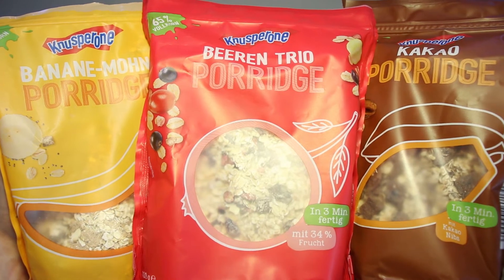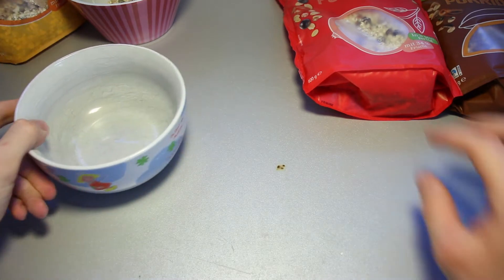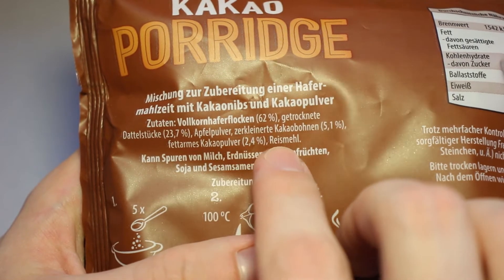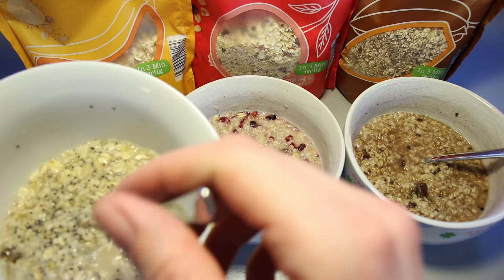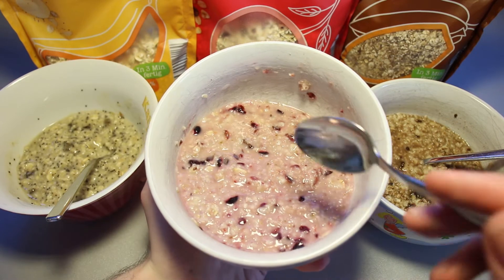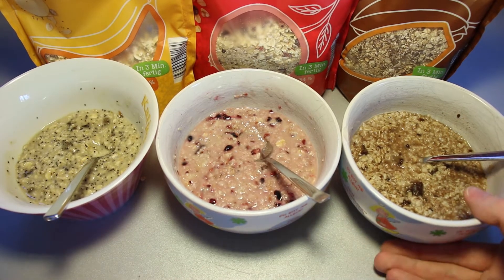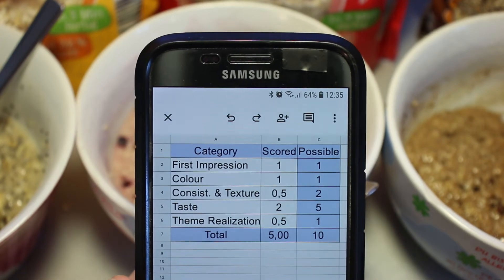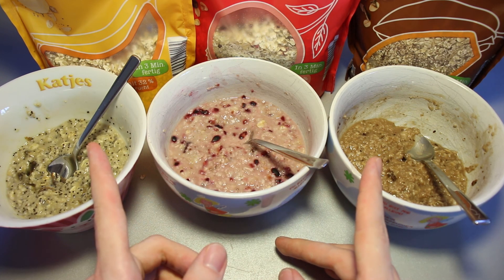Aldi Instant Porridge Review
Porridge... pre-mixed... from Aldi? Is this good? Can this be good? I guess we will find out.
The term "Reismehl" translates to "rice-flour" instead of "rice-meal". I don't quite know why I said it this way but I did. 🤷‍♀️